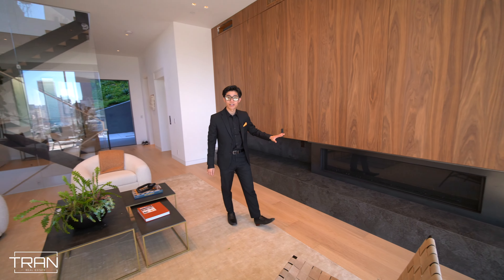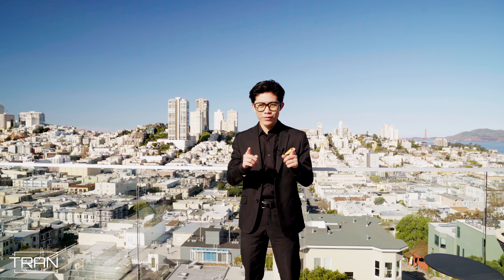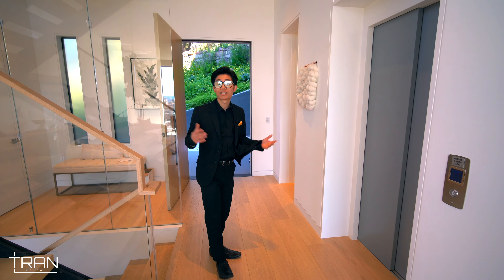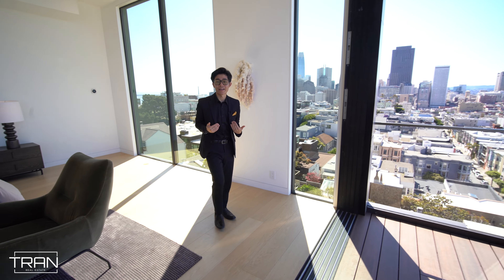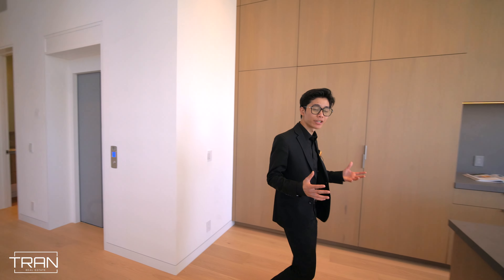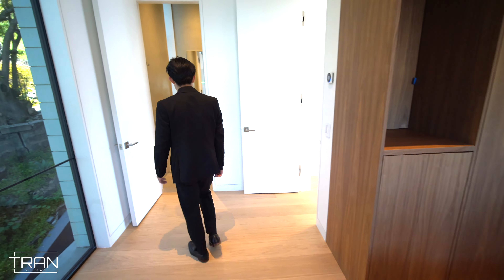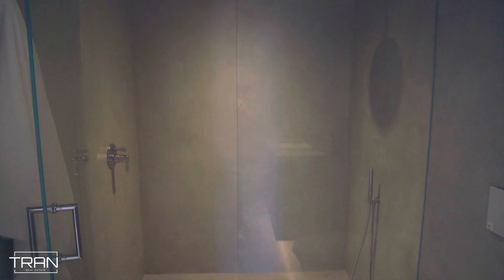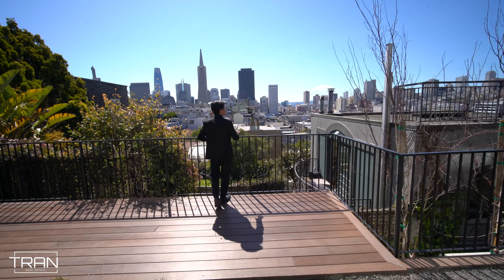Inside a $10 Million San Francisco Masterpiece with 360° Panoramic Views | Getchovids